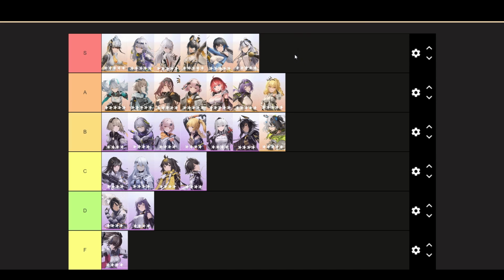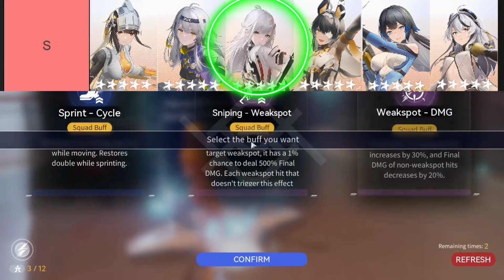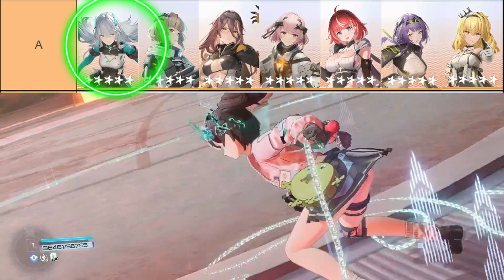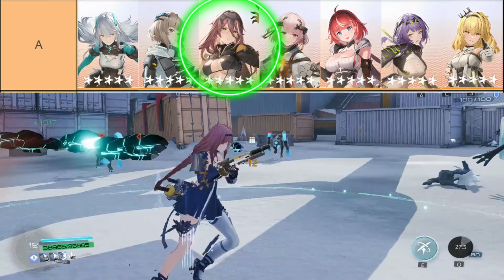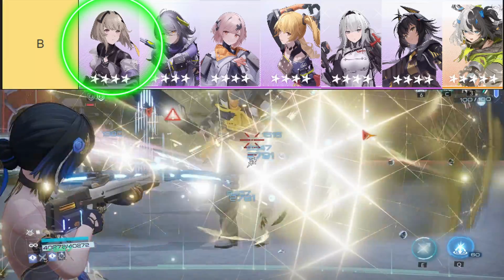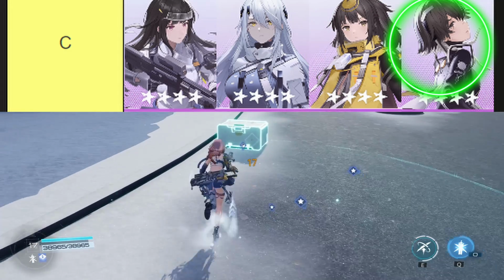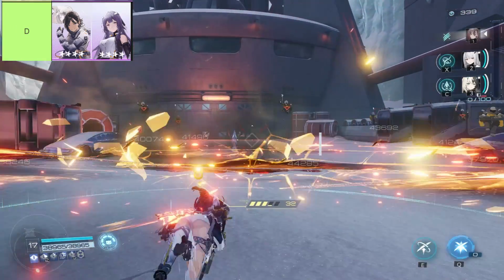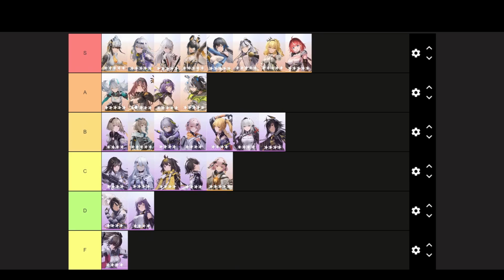Snowbreak 1.7 Tier List | Snowbreak Containment Zone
Welcome to the channel. I will upload daily on whatever I want with Gachas.

0:00 Intro
0:07 Explaining the Tierlist
1:39 S Tier
6:51 A Tier
13:16 B Tier
18:02 C Tier
19:51 D Tier
22:19 F Tier

Set in the near future, Snowbreak: Containment Zone is a 3D science-fiction RPG-shooter. Powered by the Unreal 4 engine, Snowbreak offers a next-generation gaming experience cross-platform, with your progress shared across all of your devices.

What platforms is Snowbreak Containment Zone on?
Snowbreak: Containment Zone offers cross-platform gameplay that enables data synchronization between PC and mobile devices. Players can expect thrilling gameplay featuring third-person shooter mechanics, epic boss battles, and skillful combat.

Is Snowbreak Containment Zone free?
Snowbreak: Containment Zone is an upcoming free to play, narratively driven, sci-fi themed gacha TPS (third person shooter) with RPG elements for PC (Windows) and Mobile (Android, iOS) by Amazing Seasun.

Is Snowbreak: Containment Zone multiplayer?
The Co-Op Experience

Join with friends and face the Titans side-by-side, become together what none of you could ever be alone.